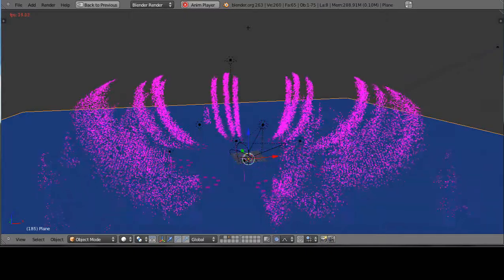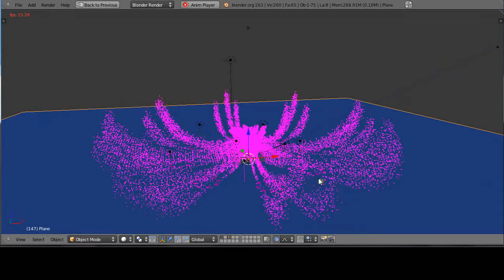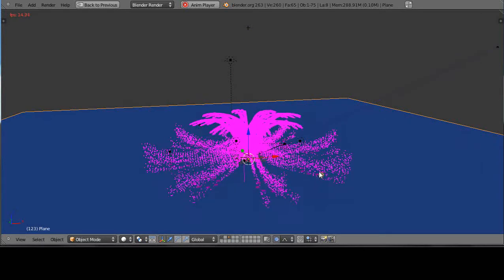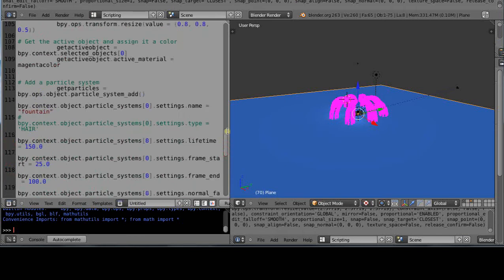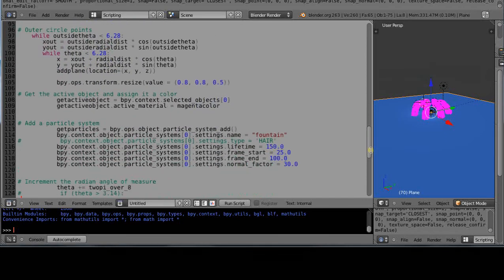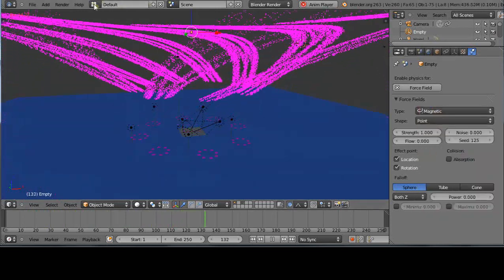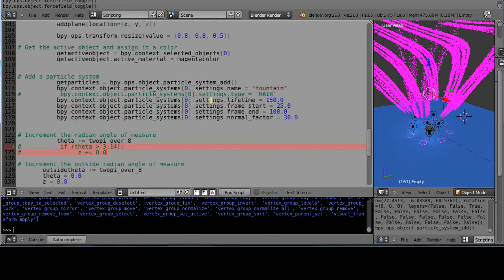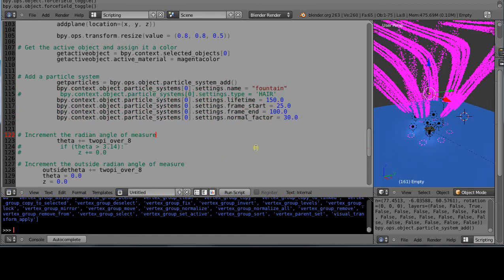Blender 2.63a Tutorial - Basic Python Programming - Part 6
Introductory Python programming in Blender for beginning and intermediate Blender users.  The programming and math lessons can help you become better animators!